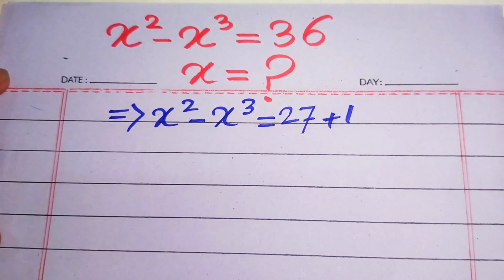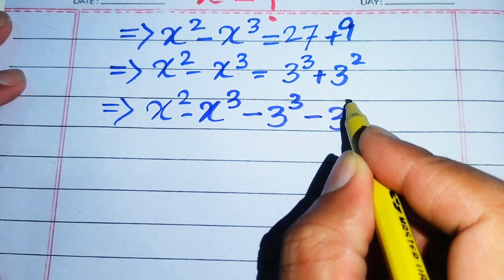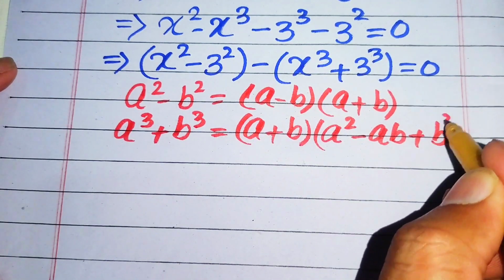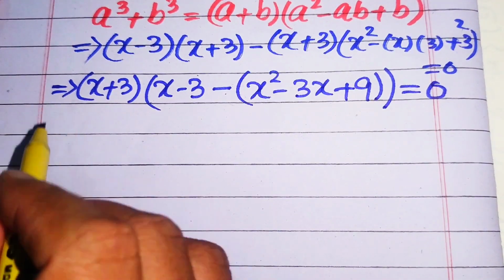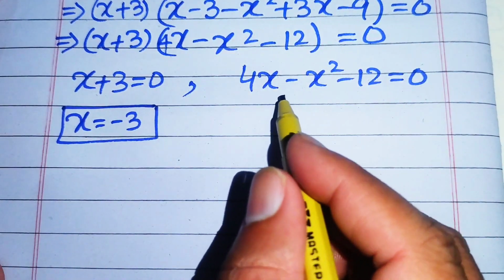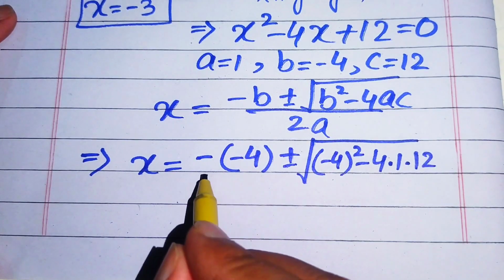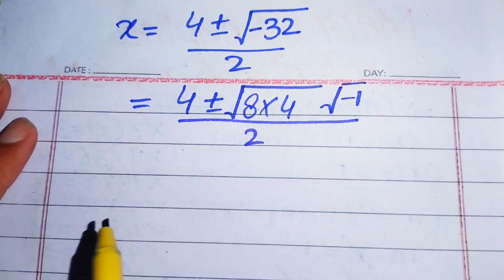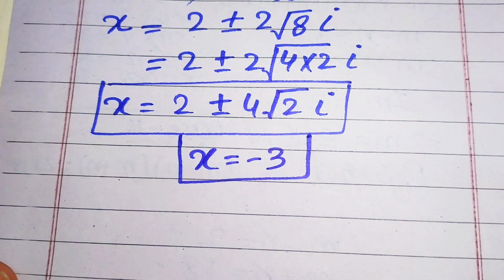A very tricky Cambridge University Admission Algebra Exam | Entrance Aptitude Test | Find x!!